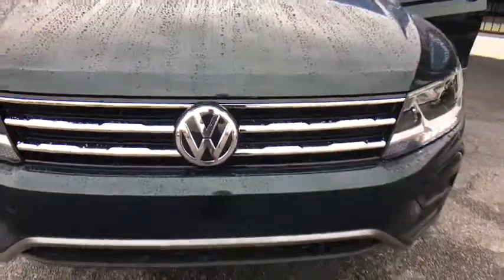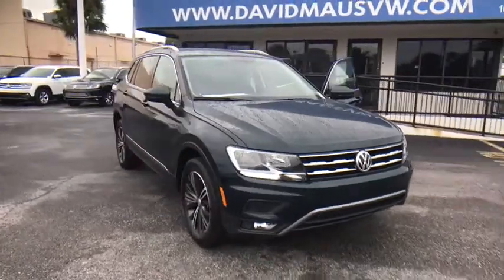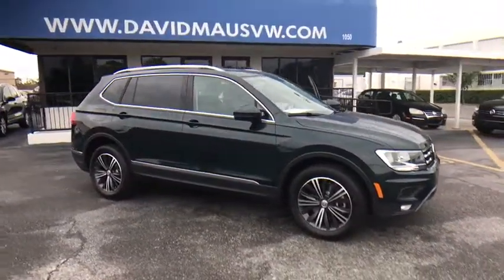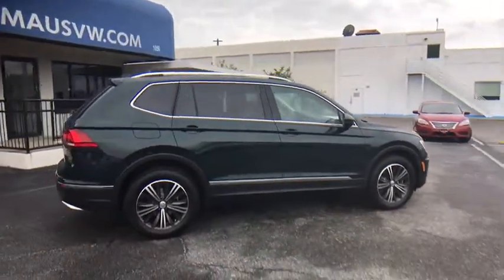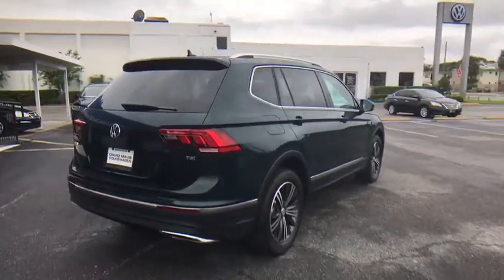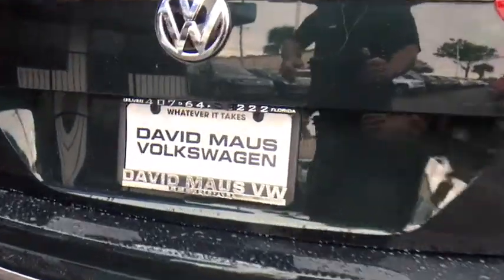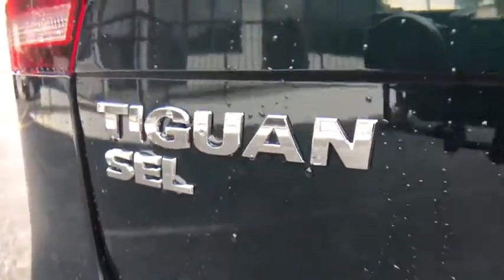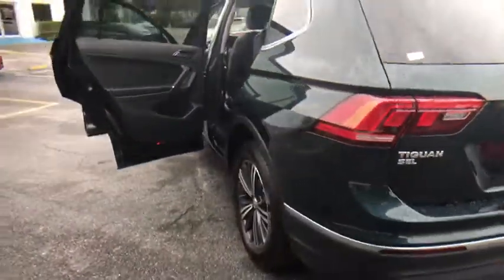2018 Volkswagen Tiguan Orlando, Sanford, Kissimme, Clermont, Winter Park, FL 80127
Pad your wallet with the gas savings. Go ahead...spoil yourself. Florida fun driving in the sun !If you want an amazing deal on an amazing SUV that will not break your pocket book, then take a look at this fuel-efficient 2018 Volkswagen Tiguan. It is nicely equipped. Lots of get-up-and-go for a wonderful price in this so-much-fun to drive Tiguan.David Maus VW on Lee Road proudly serving the following communities.